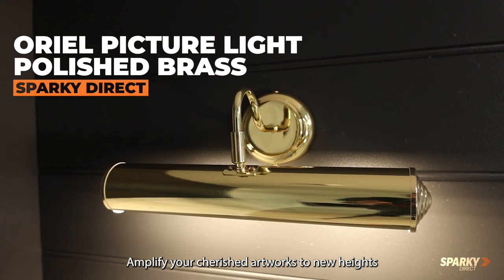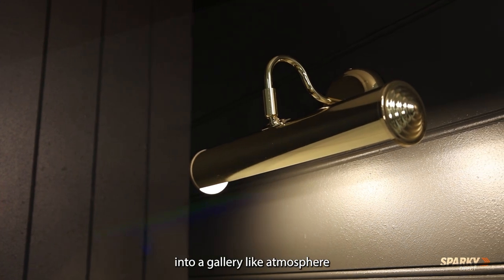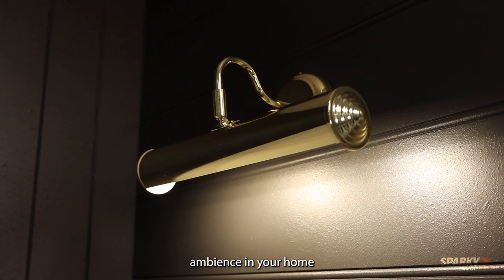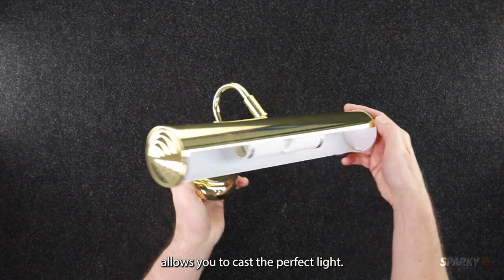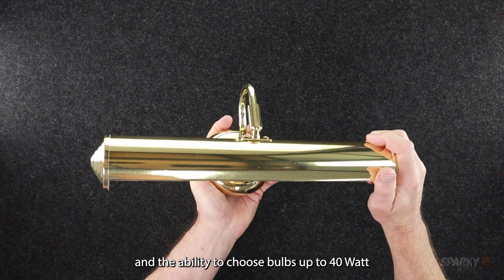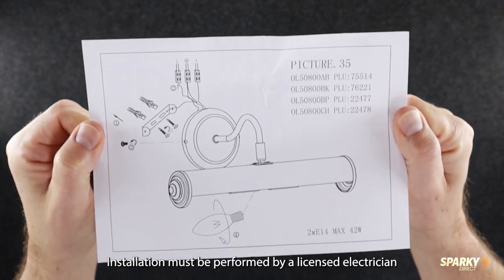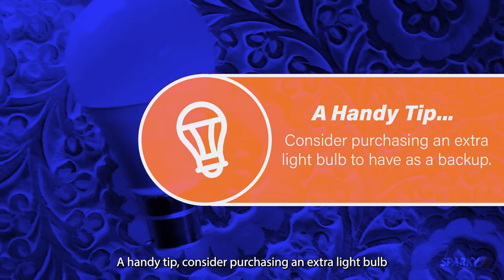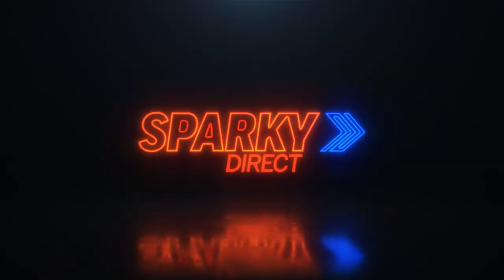Oriel OL50800BP | Picture Light Indoor Plated Wall Light | Brass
Description:

Enhance the beauty of your cherished artworks and create an enchanting ambience in your living space with the Oriel OL50800BP Picture Light. Crafted with a timeless brass plated finish, this traditional wall-mounted masterpiece is more than just a light – it's a work of art that complements your art.

Benefits:

Elevate Your Art: The brass-plated finish adds a touch of sophistication to your paintings, photographs, and art pieces, elevating their visual impact.
Adjustable Tilt: Enjoy precise control over the angle of illumination. Adjust the tilt of the shroud to cast the perfect light on your artworks.
Dual Globe Design: Accommodates two slim globes, usually candle or tubular-shaped, providing balanced and even lighting distribution.
Enhanced Lighting: The twin E14 lampholders allow you to choose bulbs up to 40W, ensuring a radiant and captivating glow that brings your art to life.
Create Ambiance: Transform your space into a gallery-like atmosphere. The Oriel OL50800BP not only illuminates your art but also adds a warm, inviting ambiance to your room.
FAQs:

Q: What type of bulbs does this picture light use?
A: The Oriel OL50800BP uses E14 bulbs, allowing you to select the perfect lighting intensity and colour tone for your artwork.

Q: Is the brass finish durable?
A: Absolutely! The brass plated finish is not only visually stunning but also resilient, ensuring lasting beauty for years to come.

Q: Can I adjust the direction of the light?
A: Yes, the picture light features an adjustable tilt shroud, allowing you to direct the light precisely where you want it.

Q: Is this light suitable for outdoor use?
A: The Oriel OL50800BP Picture Light is designed for indoor use, making it a perfect choice to showcase your art collection within your home.

Q: Does the product come with bulbs included?
A: The Oriel OL50800BP does not include bulbs, giving you the freedom to choose the perfect bulbs that match your artistic vision.

Illuminate your world of art like never before with the Oriel OL50800BP Picture Light. Its brass-plated finish, adjustable tilt, and dual globe design combine to create a captivating display that turns your artworks into true masterpieces.